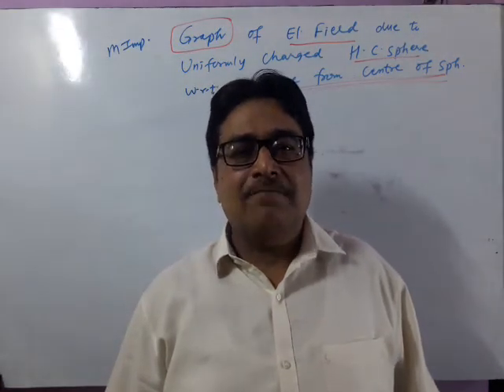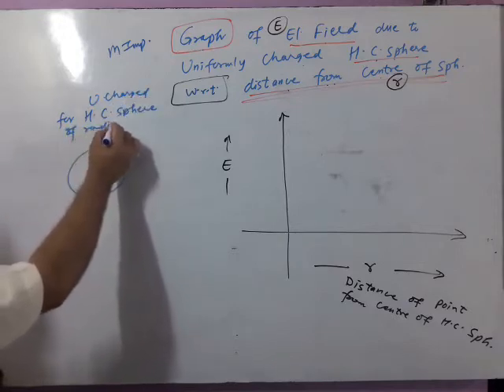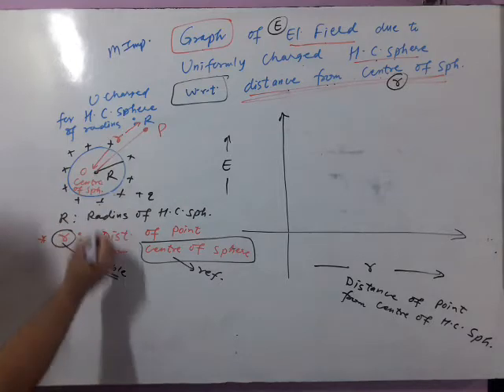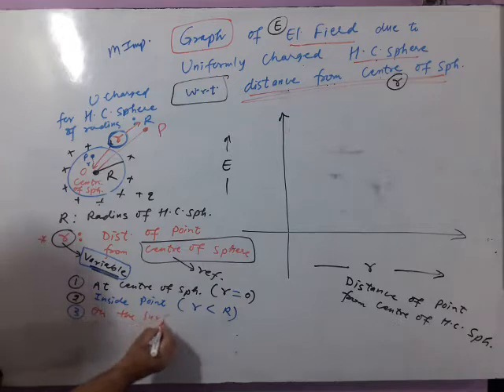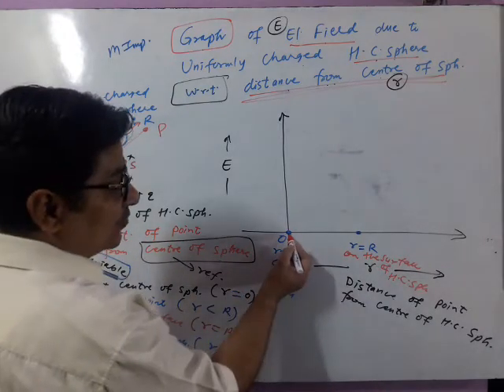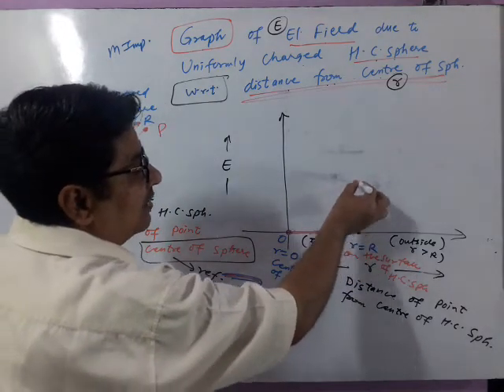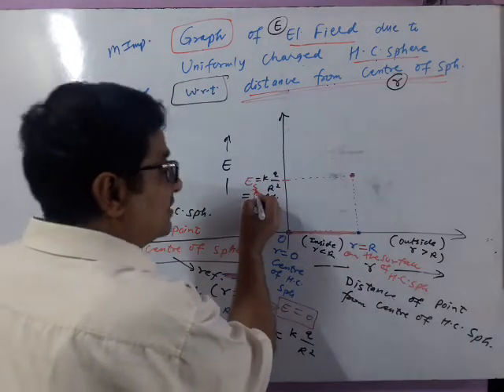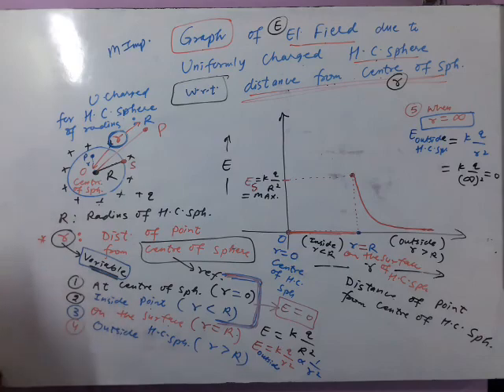12 Physics 31 Graph of Electric Field of Charged Spherical Shell and Distance ftom centre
Electrostatic Physics XII Graph between Electric Field of Charged Hollow Conducting Sphere / Spherical Shell and Distance from Centre of Hollow Metal Sphere